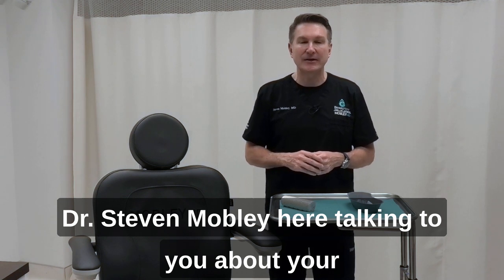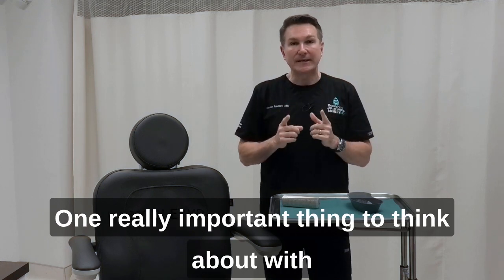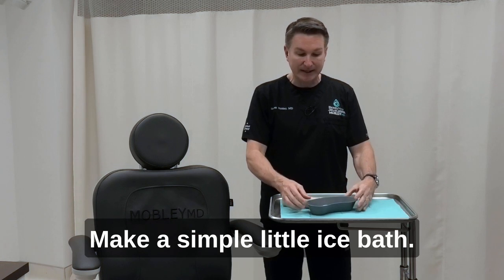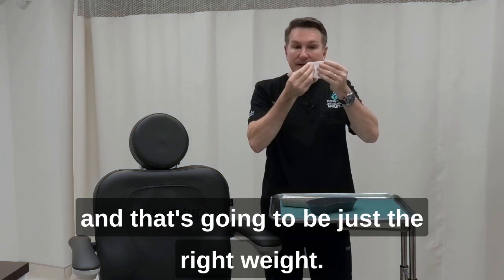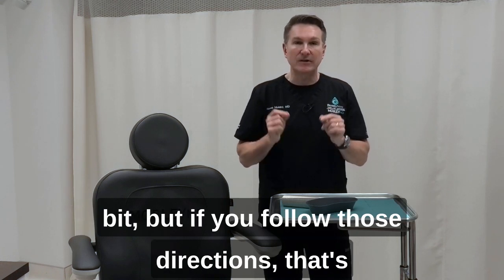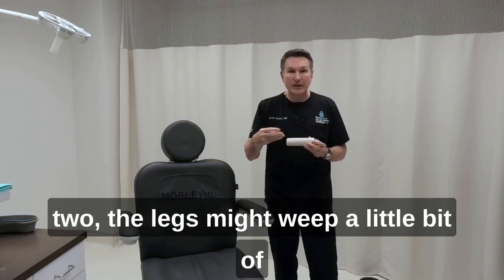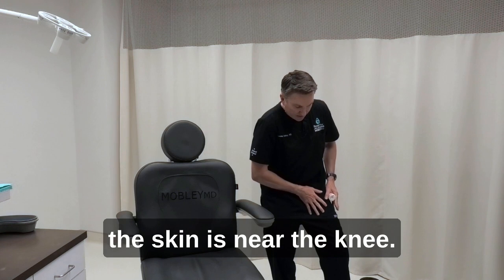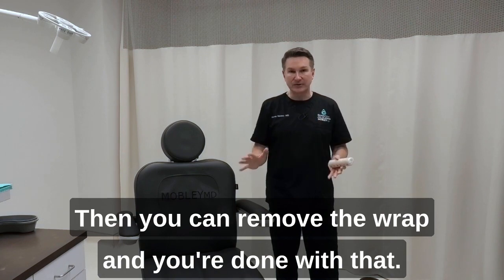Fat Transfer After Care - MobleyMD Facial Plastic Surgery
Dr. Mobley explains the steps necessary for a healthy recovery after a Fat Transfer Procedure.